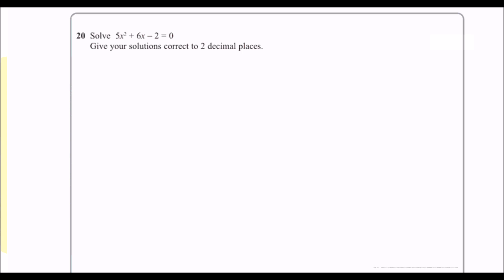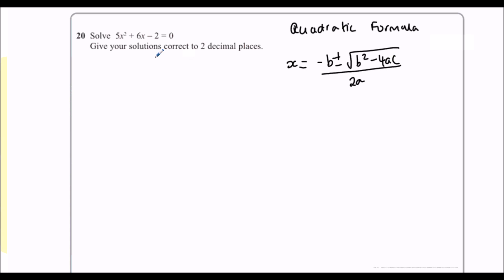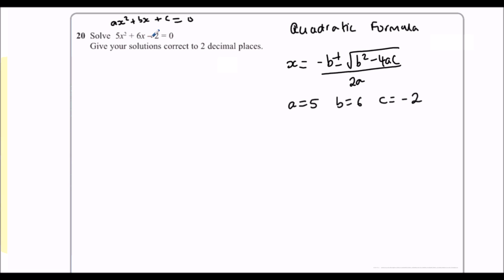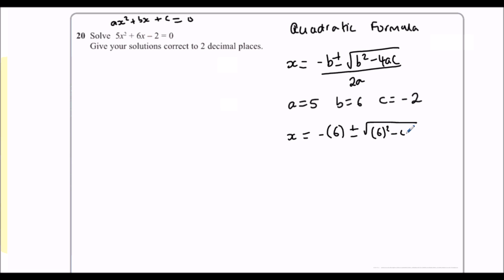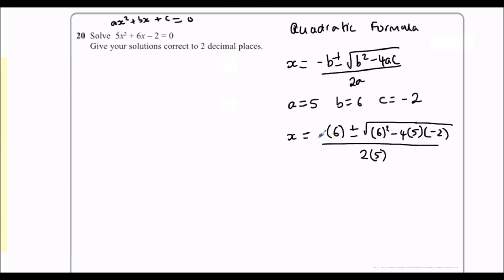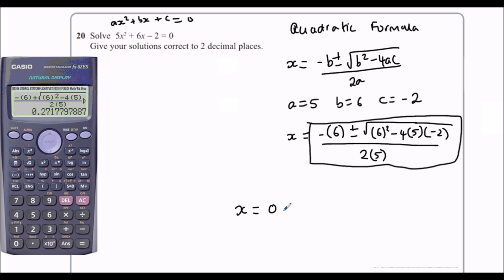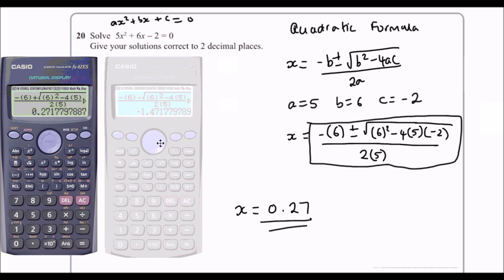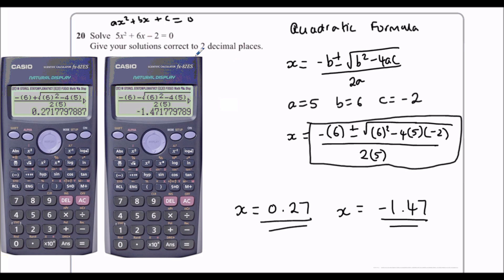June 2016 Predicted Paper Question 20